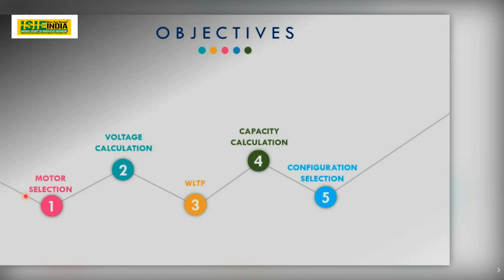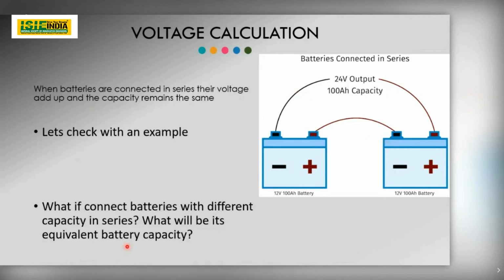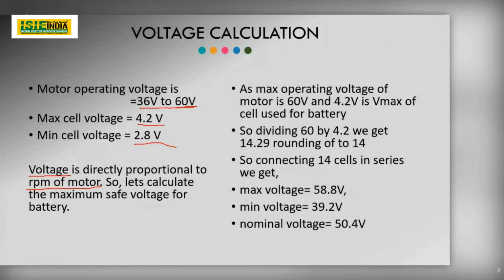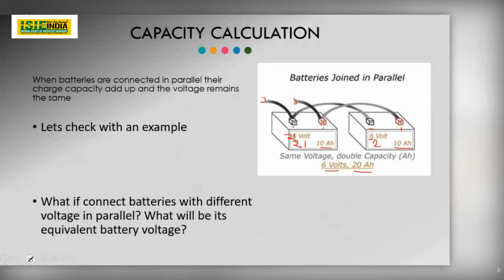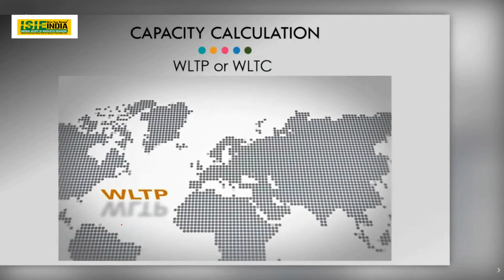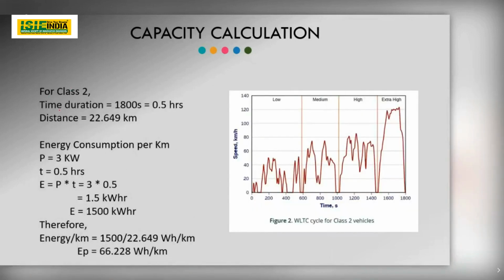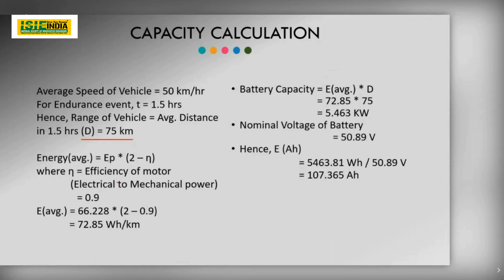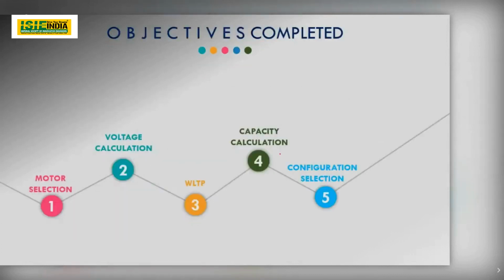Voltage Calculations of EV Battery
"Learn how to calculate the voltage of Electric Vehicle (EV) batteries and understand the importance of voltage in EV design. In this video, we'll cover the basics of battery voltage, including cell voltage, nominal voltage, and pack voltage. We'll also discuss how to calculate voltage drops and losses in EV battery systems."